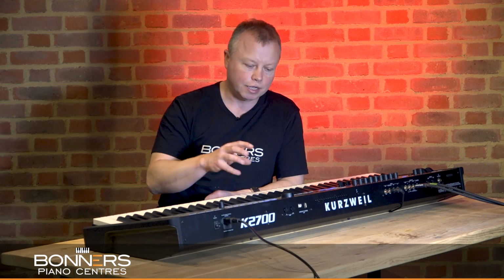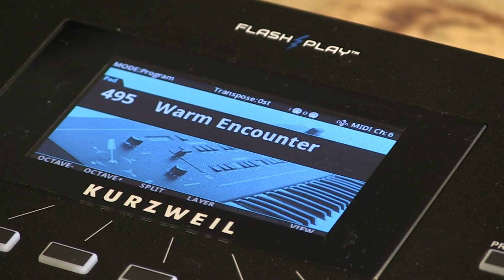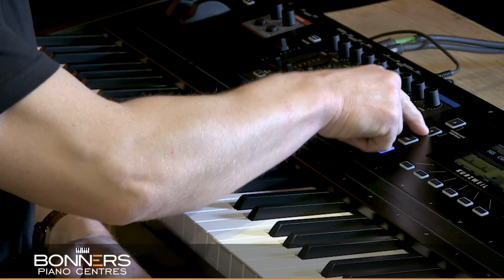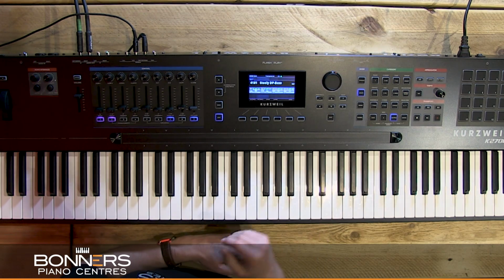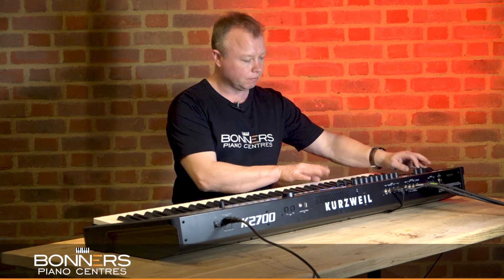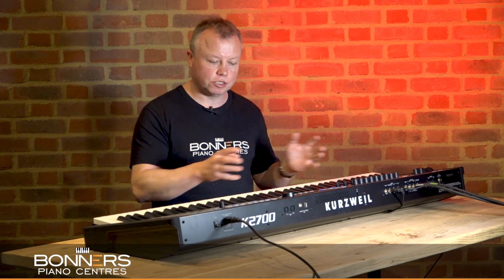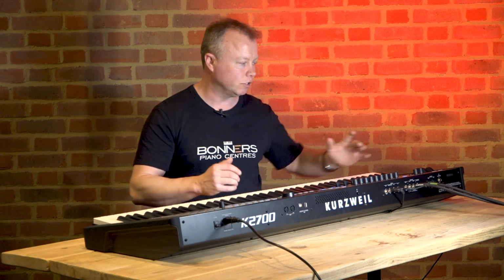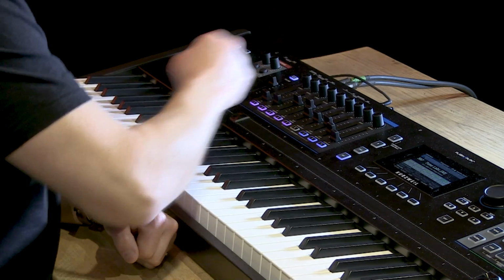Kurzweil K2700 Full Buyers Guide - Lots Of Playing!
In this video, Tony from Bonners introduces the "monster keyboard" that is the Kurzweil K2700. With plenty of playing, Tony expertly takes you through the K2700's extensive range of sounds and features - a must for any keyboard musician considering this impressive keyboard workstation.

The K2700 is the latest and best ever K-Series workstation keyboard. It's the first K-Series workstation keyboard since the former K2600 was discontinued back in 2008. K2700 has the most complete set of music creation tools ever released in a Kurzweil workstation including 8gb flash-play sample memory with over half of this available for user-installable sounds.

⏰   Timestamps ⏰

0:00 Intro
1:45 Dynamic 9ft Grand demo
3:25 About Kurzweil sounds
4:50 Ensemble Orchestral sound demo
8:57 Quick Access Bank demo
13:42 Tonewheel Organ Generator demo
15:47 Keyboard Splits demo
17:28 Layering sounds
18:54 Multitrack recording
22:45 Drum pads demo
25:35 Multimode demo
29:05 Synth & Pad textures

**About Kurzweil at Bonners**

Bonners Music has been an authorised Kurzweil stockist for many years, meaning we have the knowledge and experience to help you make the right choice. We offer an unbeatable range of bundle deals as well as various finance offers, all with top quality customer service expert advice and free UK delivery.

❓ Questions ❓

🎹  Try the Kurzweil K2700 yourself  🎹

Watched this Kurzweil K2700 demo and want to try this fantastic keyboard for yourself? You can do so at one of our UK piano showrooms, which showcase a huge collection of keyboards - including the Kurzweil K2700 - and one of the best Kurzweil ranges in the UK. You’ll also get expert advice from our knowledgeable staff to help you decide and all the time you want to sample the range. Find locations and opening hours below: